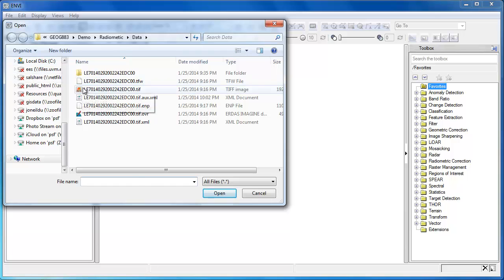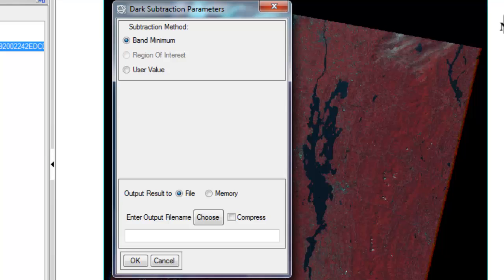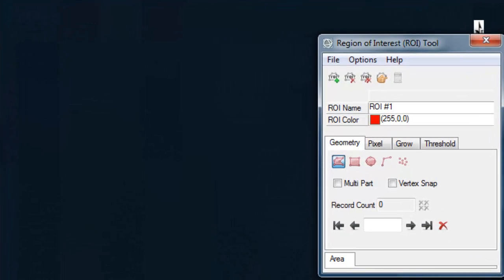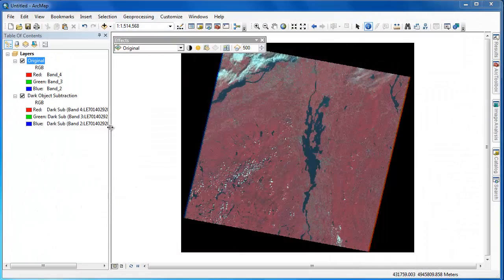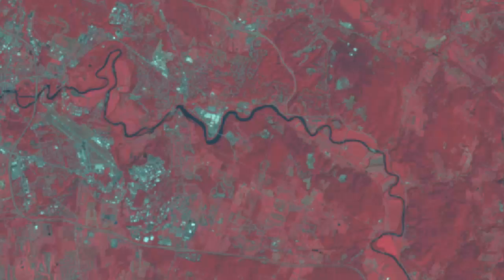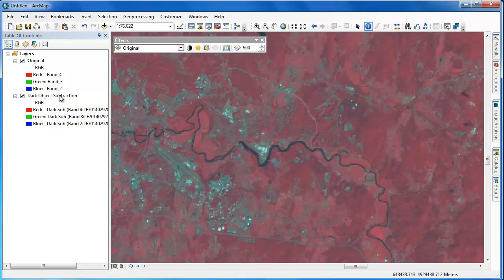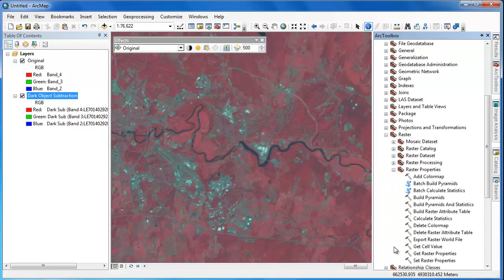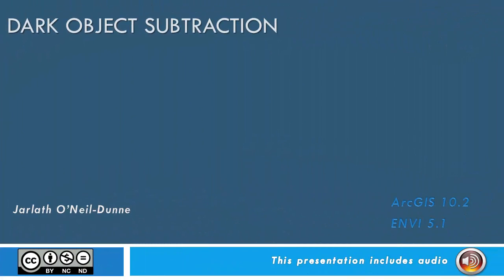Dark Object Subtraction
Dark object substraction is a radiometric correction technique.  This video shows you how to perform dark object subtraction using ENVI then explore the output using ArcGIS.